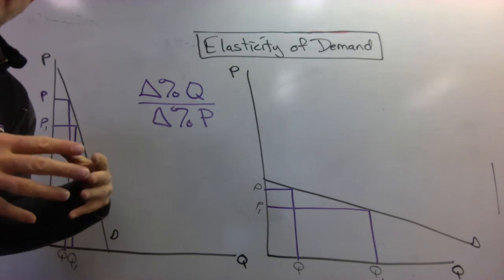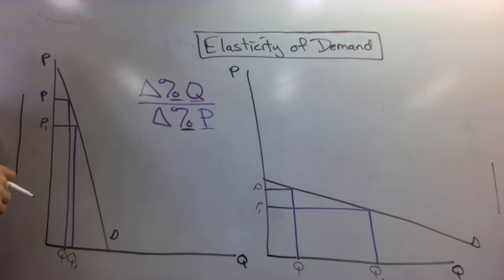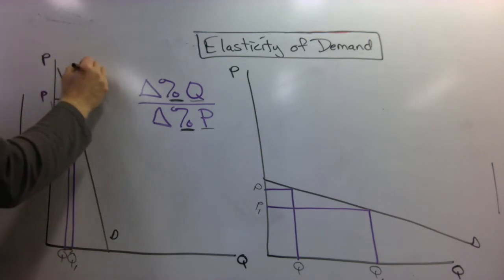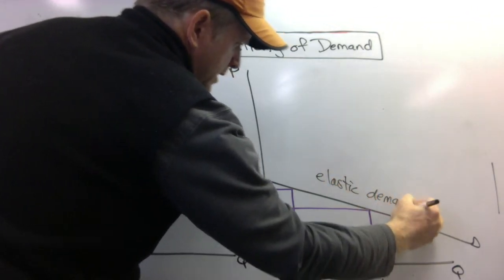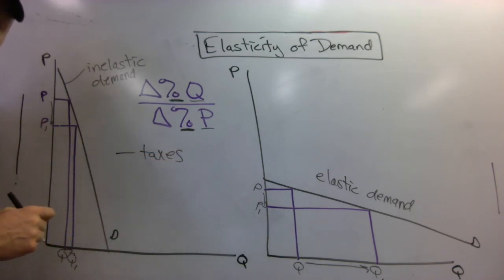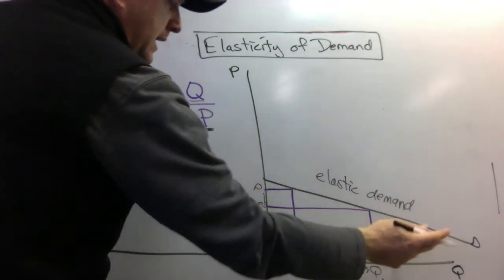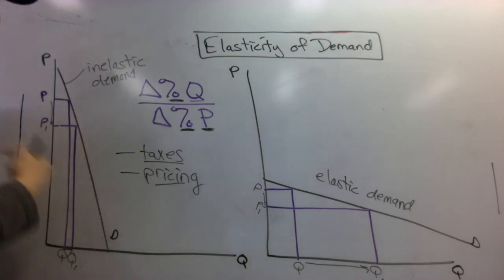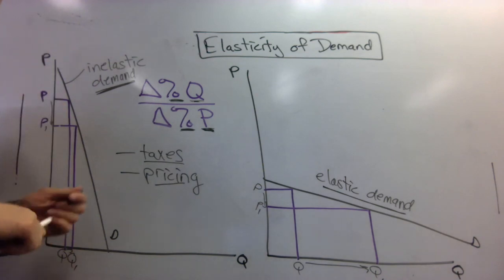PED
shows price elasticity of demand